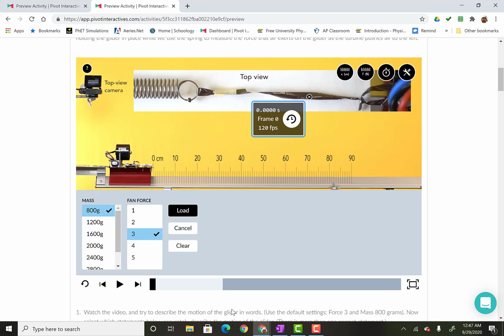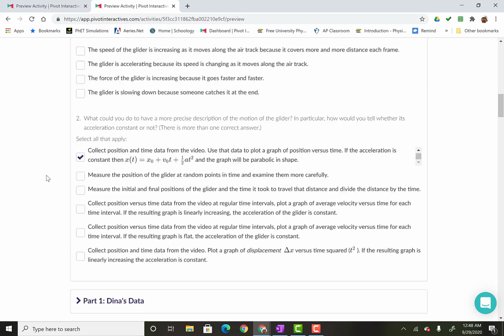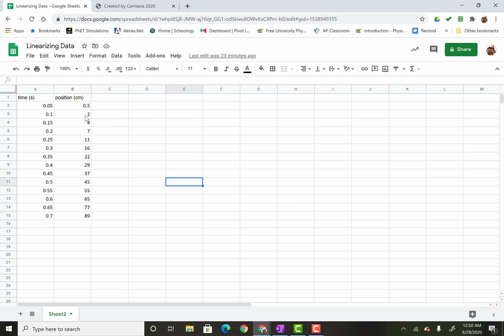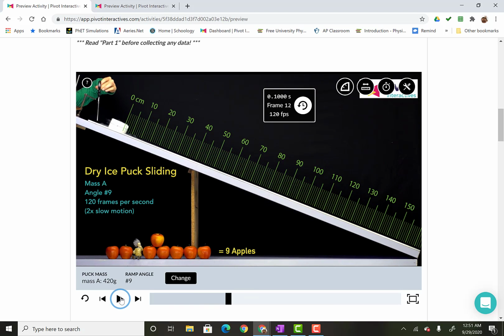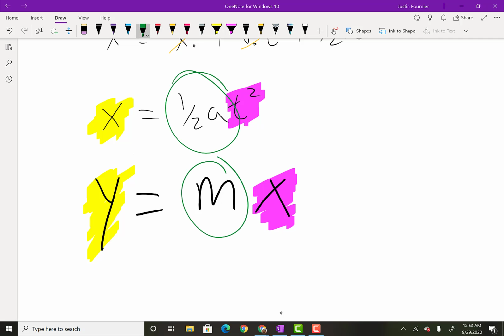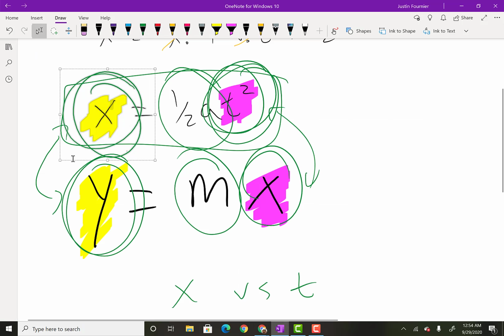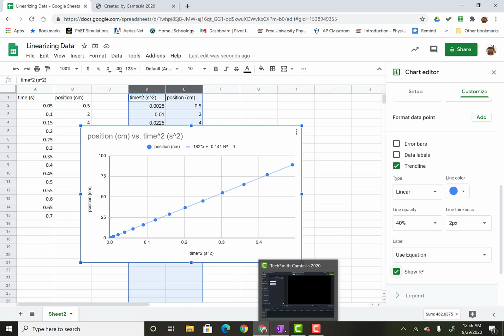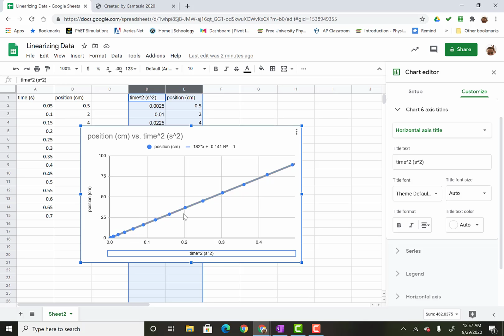Linearizing Data (from ramp lab)